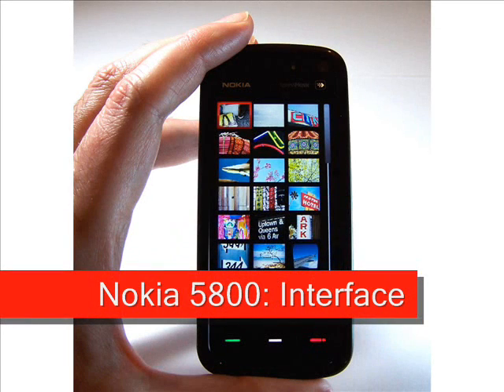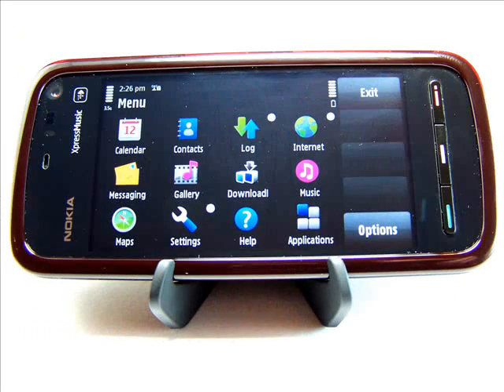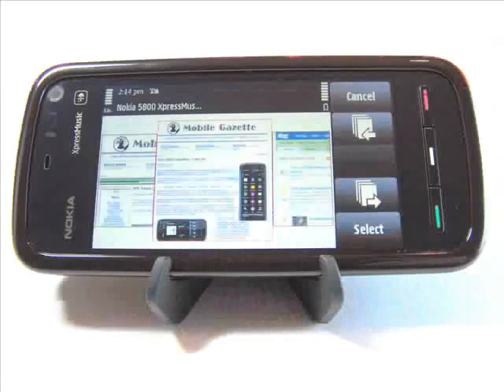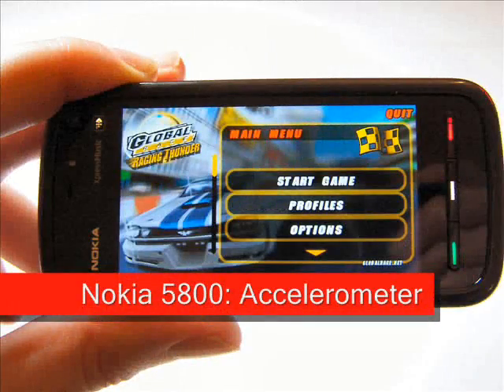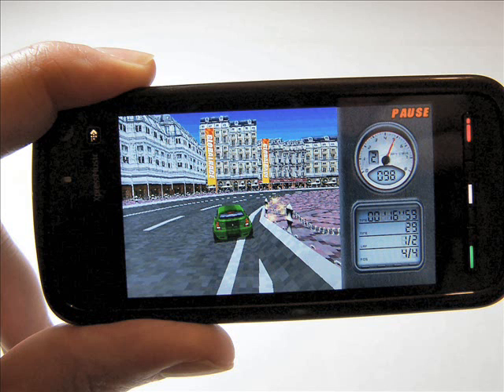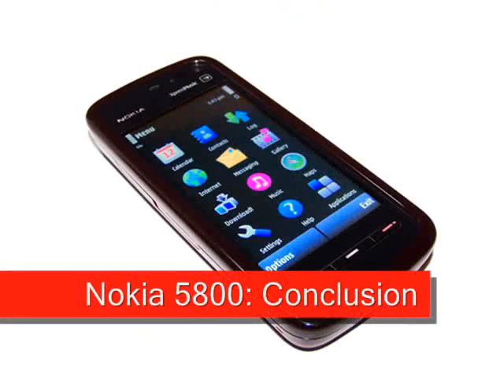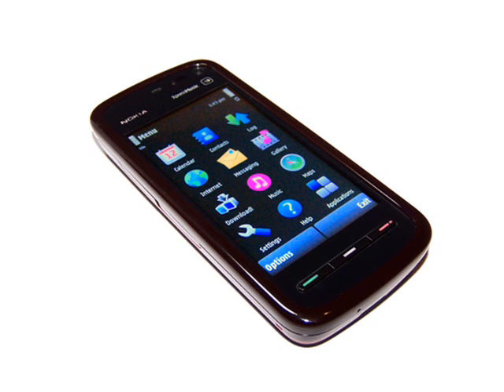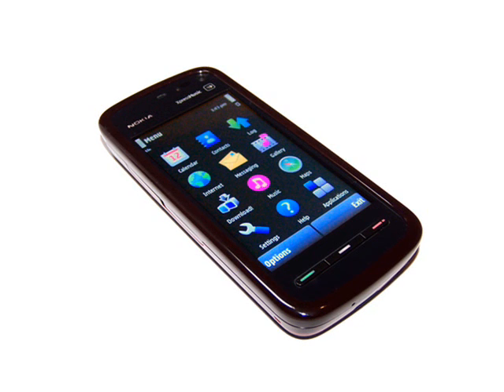Nokia 5800 XpressMusic: Interface, Accelerometer and Conclusions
Some of the other features of the 5800 XpressMusic are examined in this final part of our review.